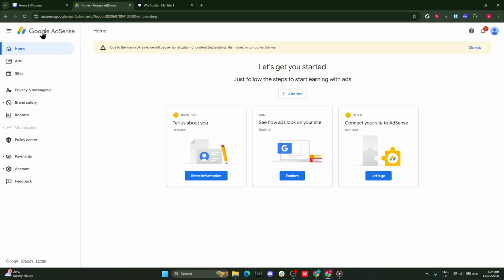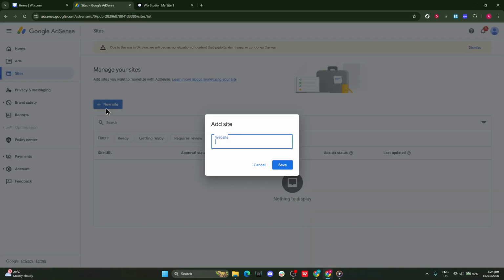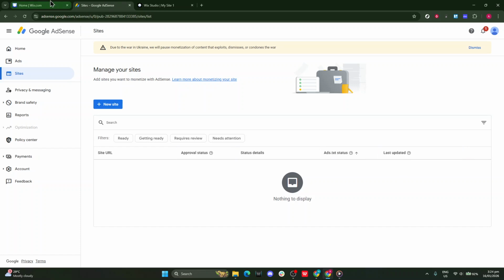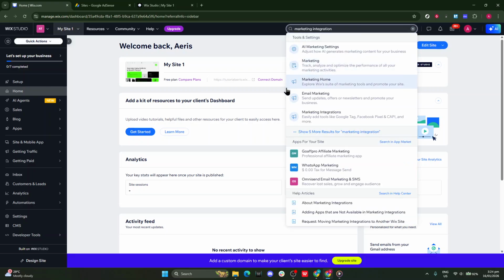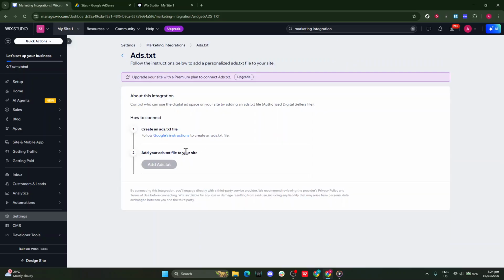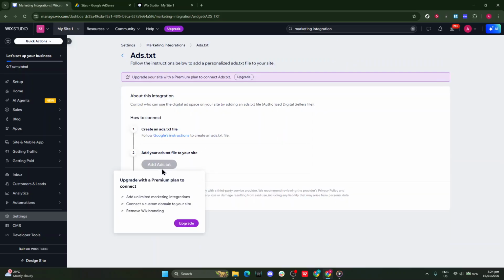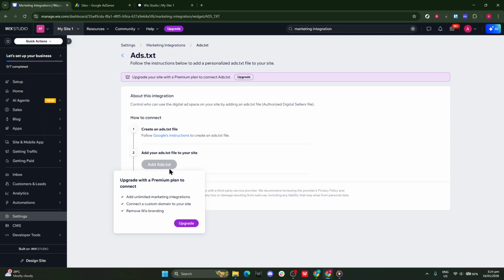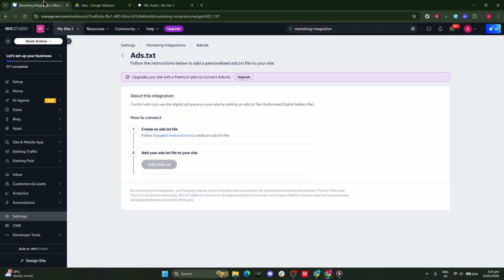How to Add Pixel or Ads.txt for Facebook | Google Ads on Wix (2026)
Learn how to add a Facebook Pixel or Ads.txt for Google Ads on your Wix site. This step-by-step guide helps you track conversions, optimize ad campaigns, and ensure your website is fully connected for advertising success.